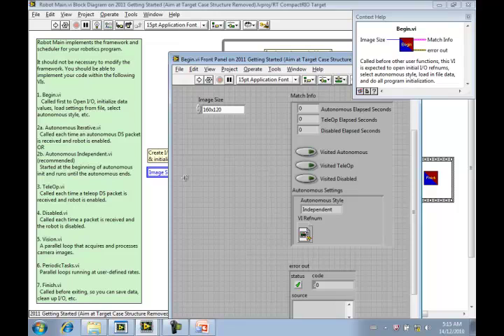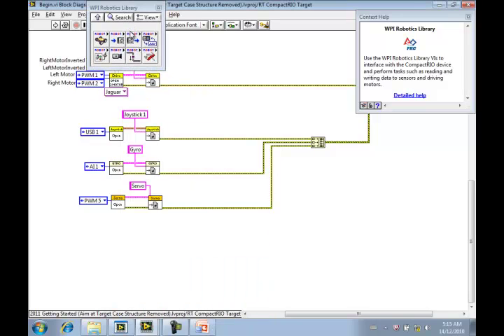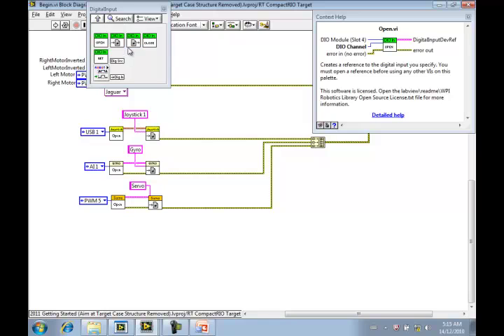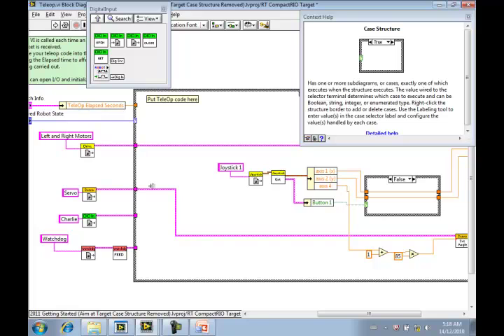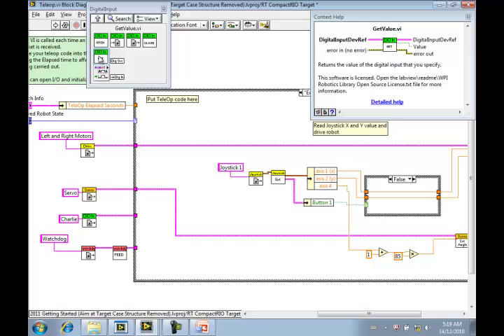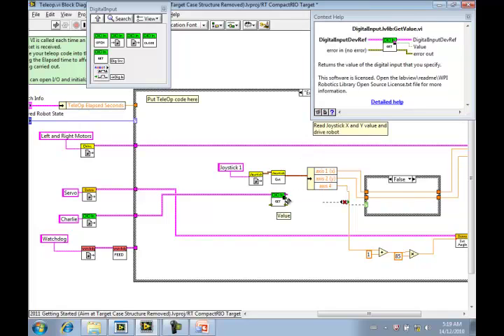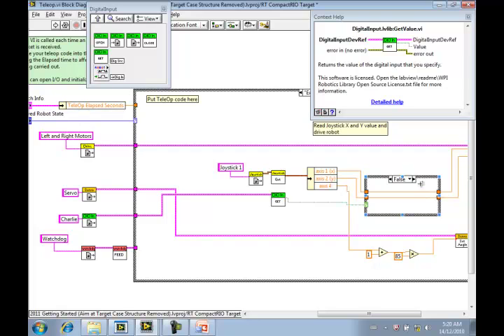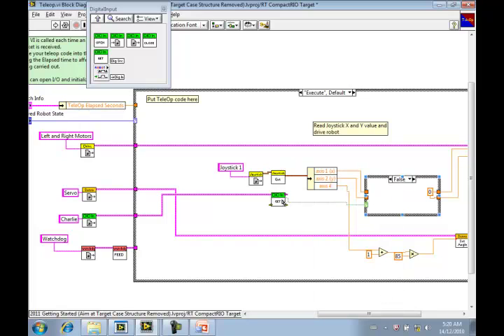FRC Steps to Robot Success Excerpt Burlington Central HS 12/13/10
An Excerpt from Enable Training and Consulting's visit to Burlington Central High School.  Ben Zimmer gives a demonstration of using LabVIEW  to add a new digital input to the FRC mini-bot.